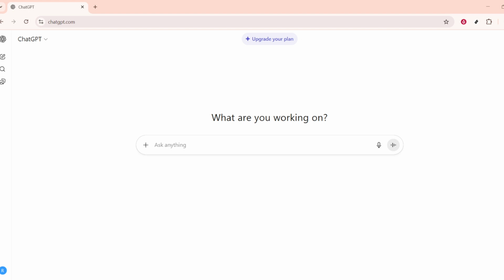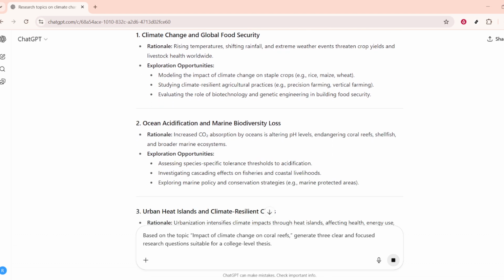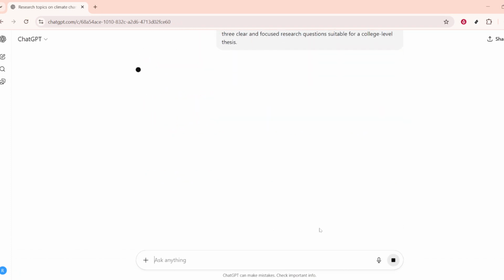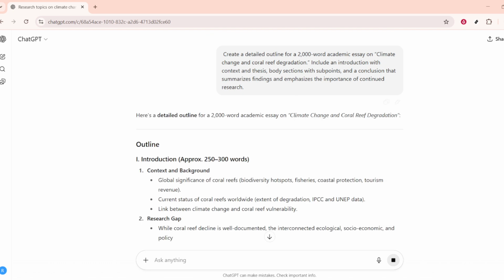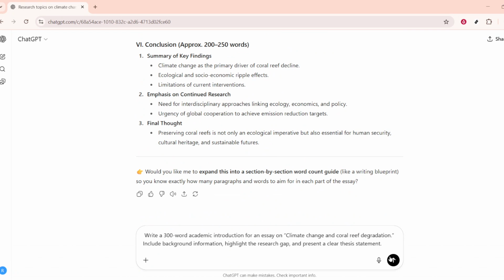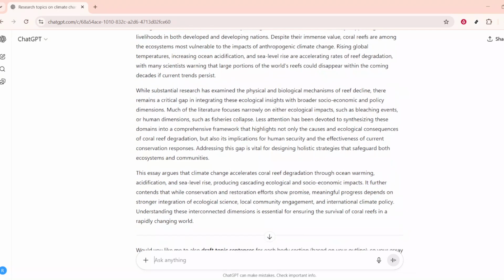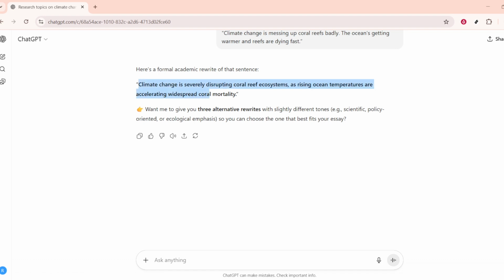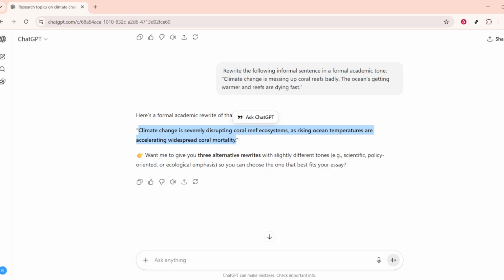How to Write an entire research paper in ChatGPT